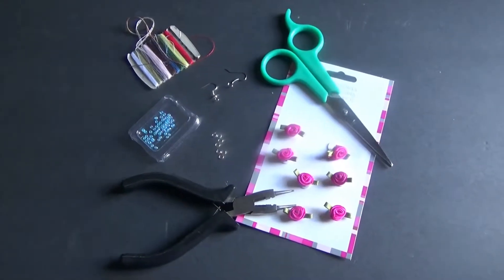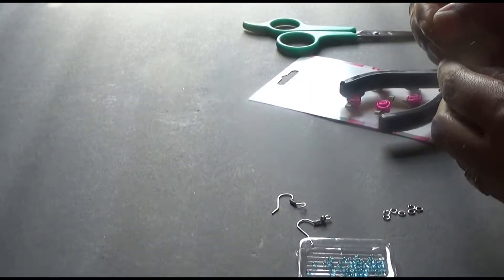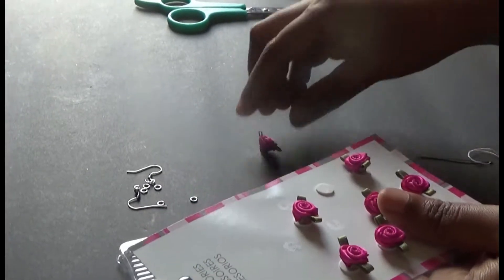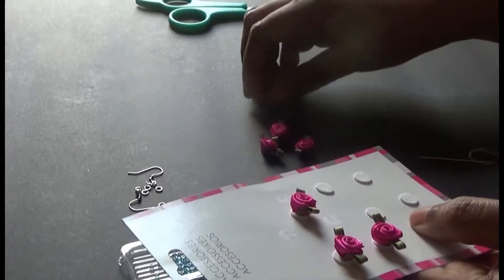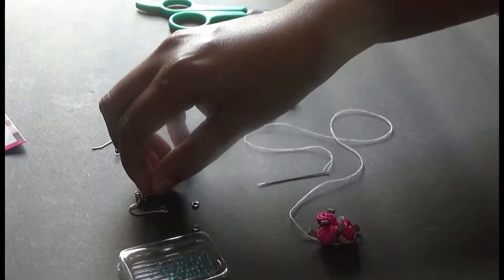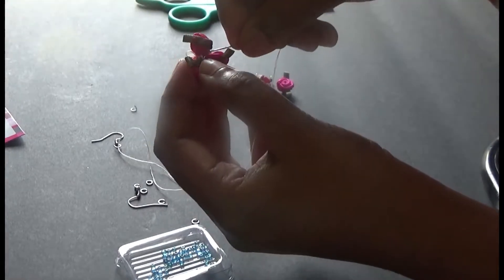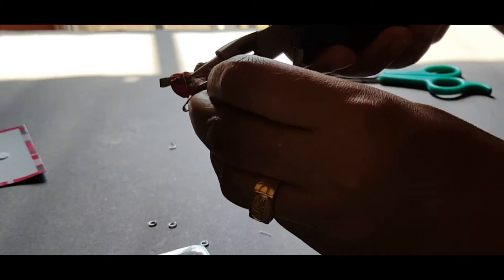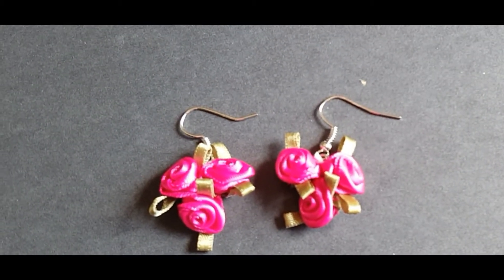My Rose-y earrings |Easy earring tutorial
This video shows how to make a very easy and simple earring using mini rose accessory ,jump ring,earring hooks and needle and thread.You can make so many types in different rose colors and good thing about these homemade earrings are they are feather light yet beautiful earrings plus the happiness you get by making your own earring is simply awesome.I make a lot and distribute it among my friends ..I love to see them wearing my earrings :D...So,hope you will find this earring tutorial easy to follow and helpful.